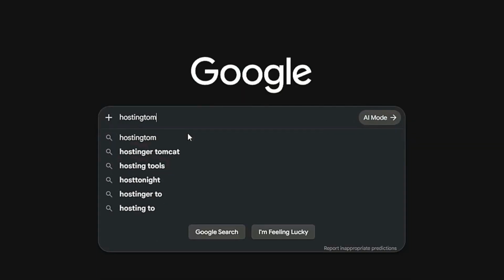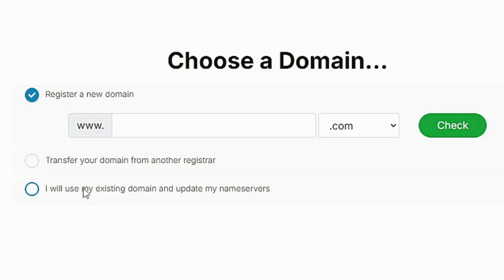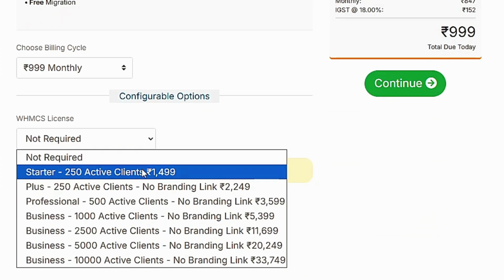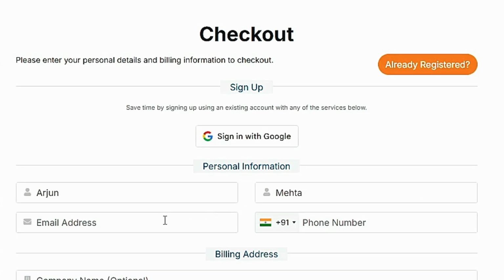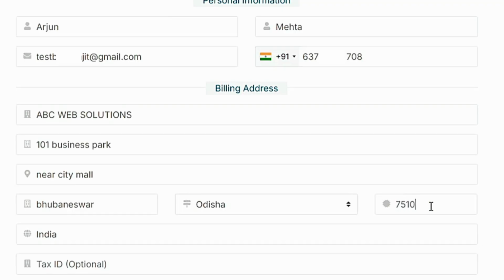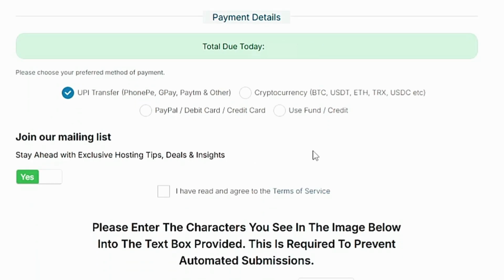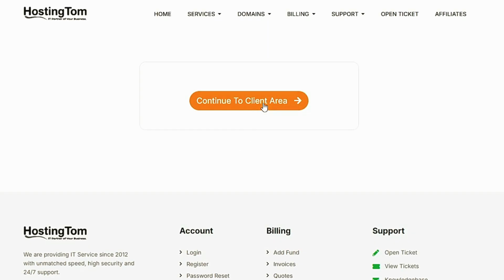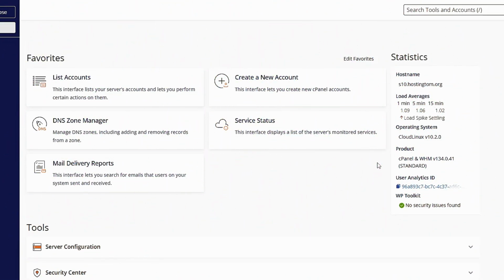How to Buy Reseller Hosting 🚀 (Step-by-Step Guide for Beginners)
Want to start your own web hosting business? 🚀

In this step-by-step tutorial, you'll learn exactly how to buy Reseller Hosting, even if you're a complete beginner. Whether you want to sell hosting to clients, start your own hosting brand, or earn recurring income, this guide will walk you through the entire process.